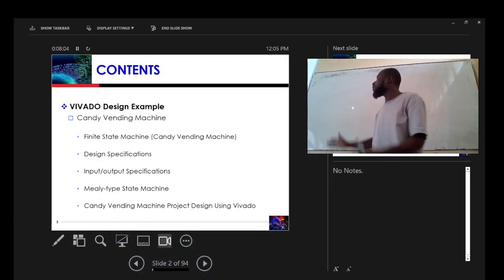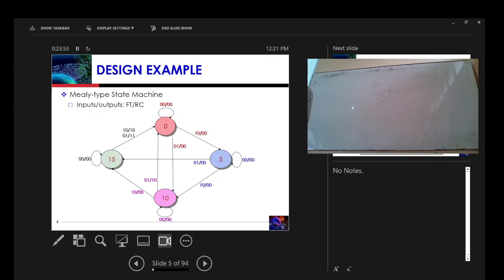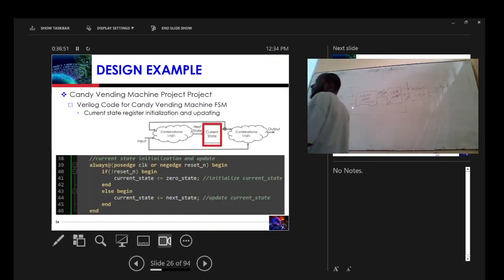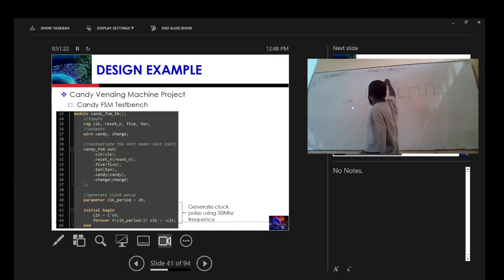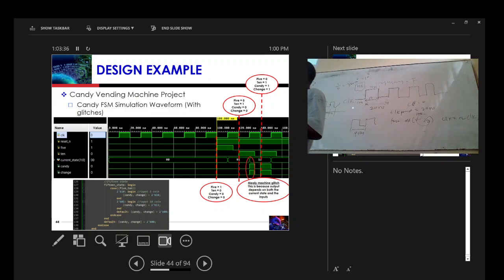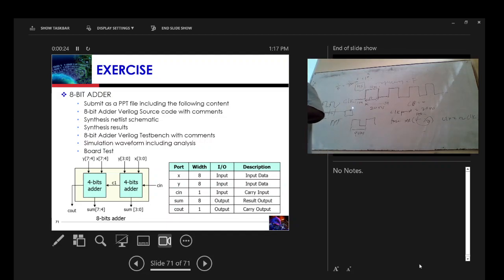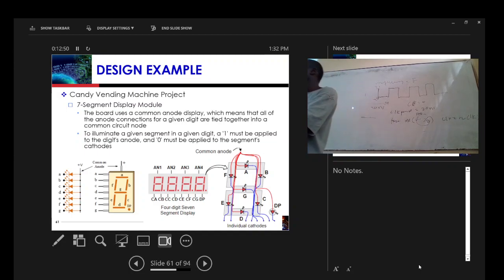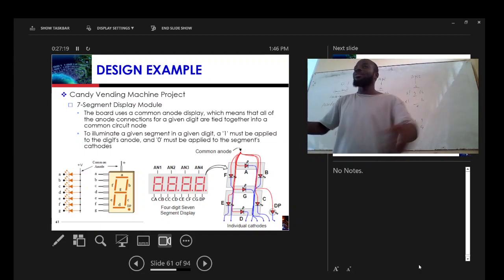LAB_3 - Candy Vending Machine FSM (Vivado Design Example)